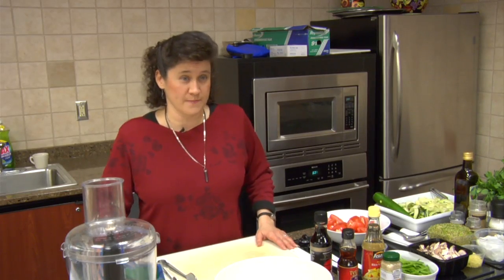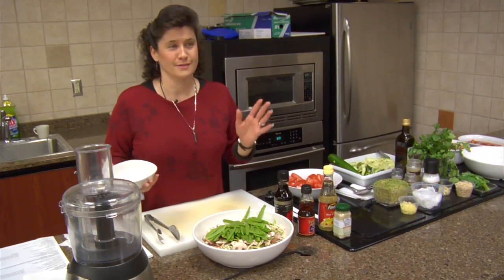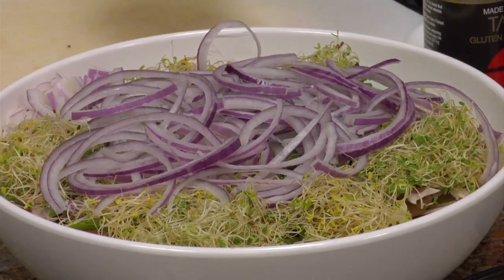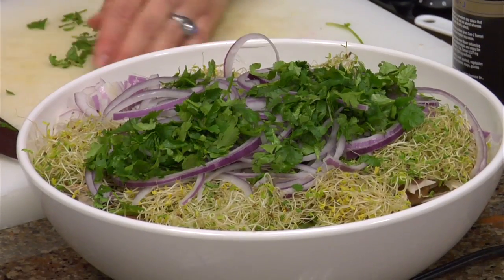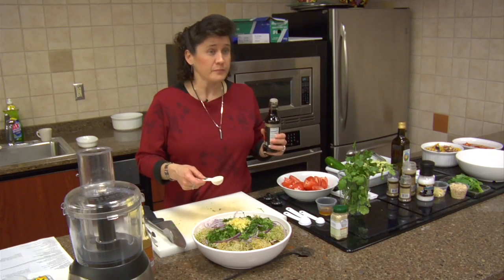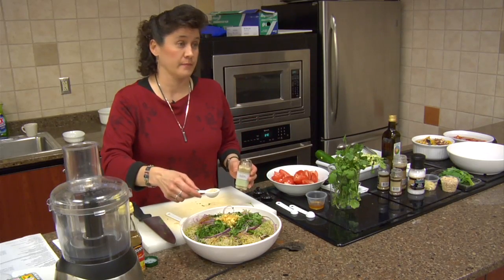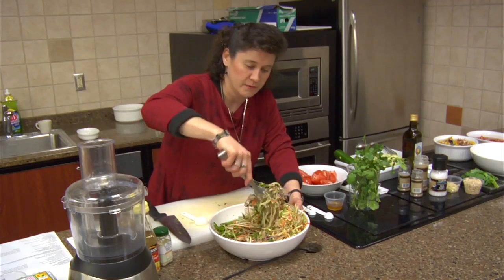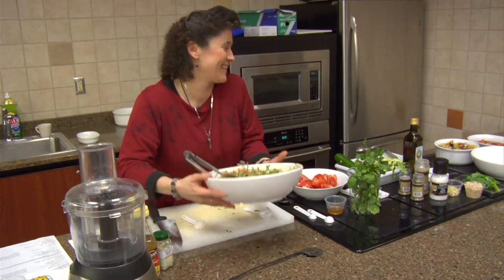Guest Chef Jennifer Raichlin, Certified Wellness Coach: Raw Food - Slivered Vegetable Chop Suey